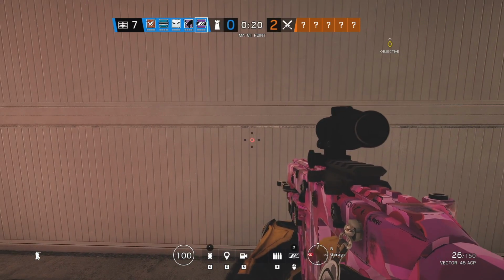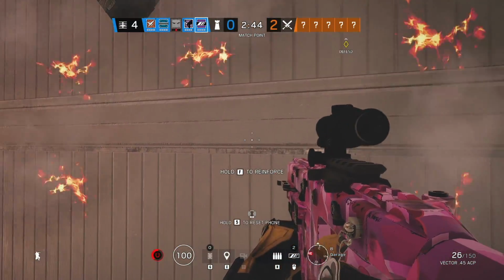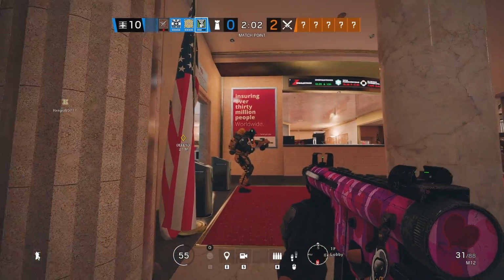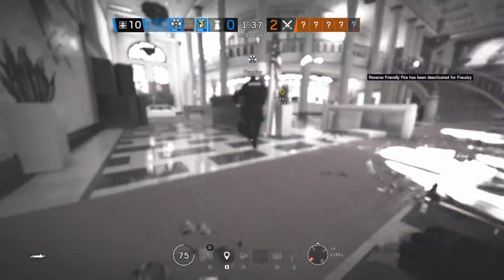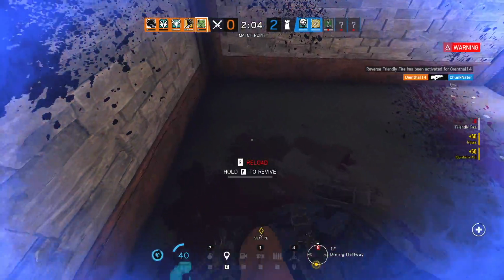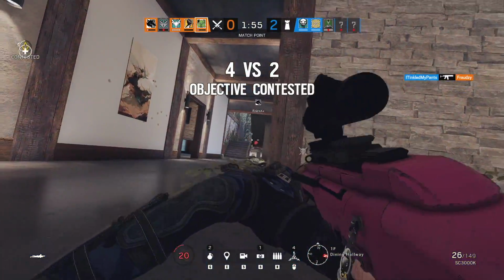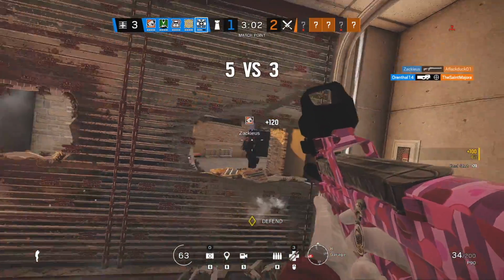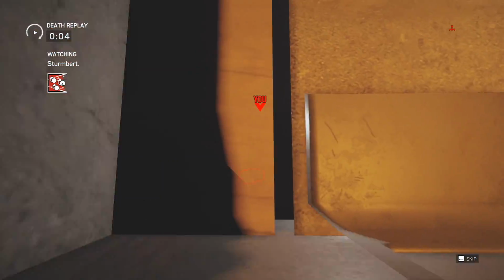Hipfire Only in Rainbow Six Siege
I only hipfire so you don't have to + no one can make fun of my bad aim in this video.
R6 leaks are going crazy recently